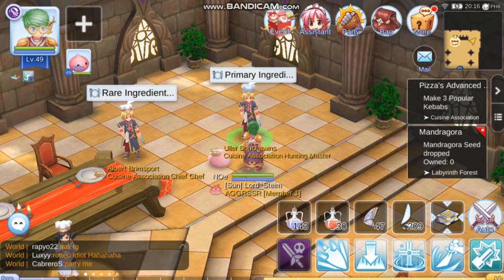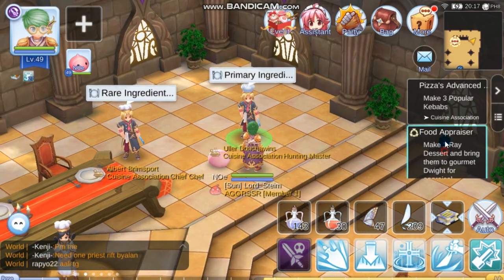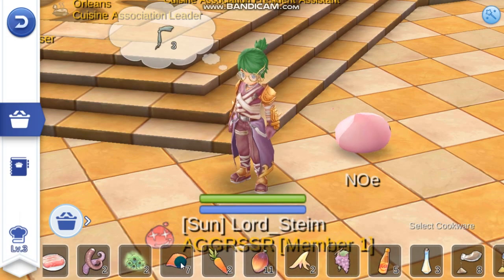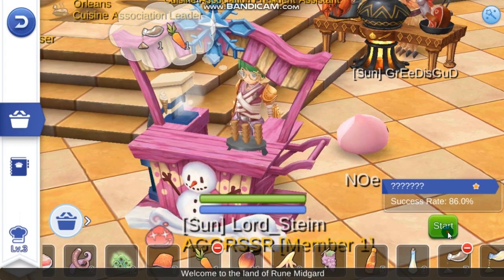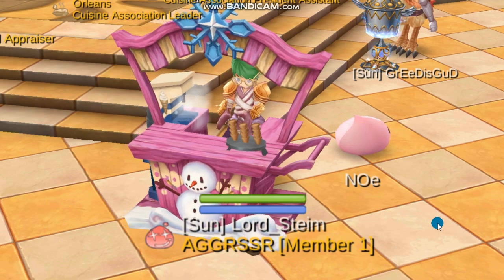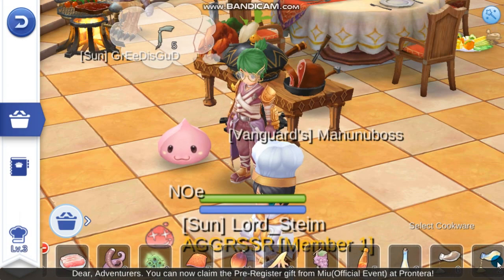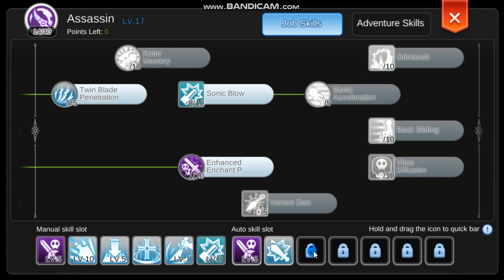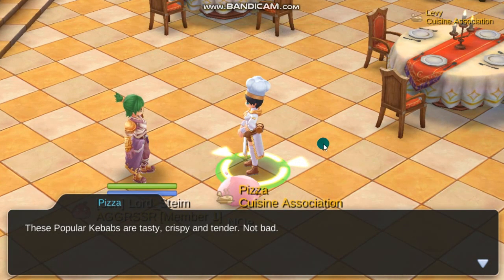Ragnarok 2.0 Memory of Faith Mobile Recipe Ingredients Ray Dessert Popular Kebab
Ragnarok Mobile Recipe Ingredients Ray Dessert Popular Kebab

Ingredients:
Flour, salt, rocker meat, carrots, tomato

Premium Users farming